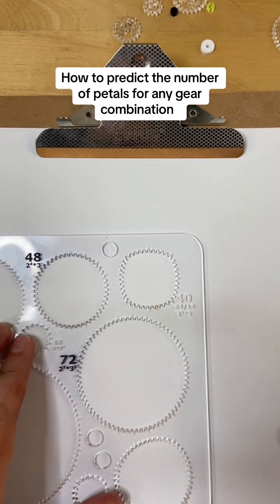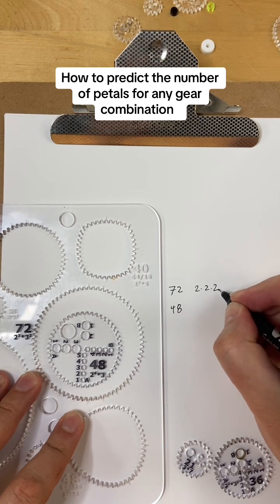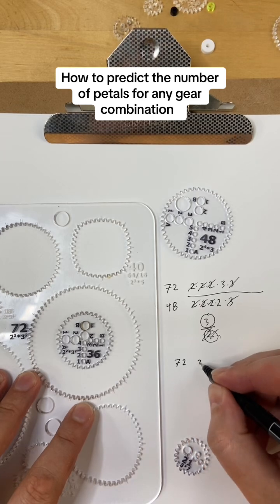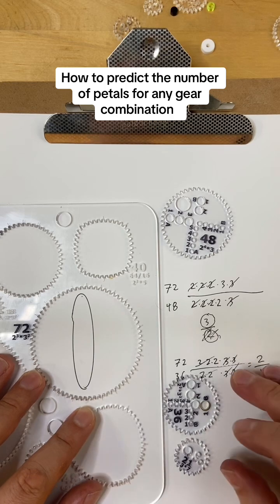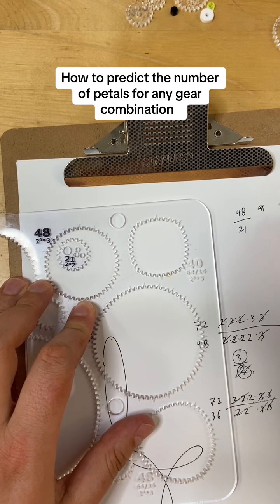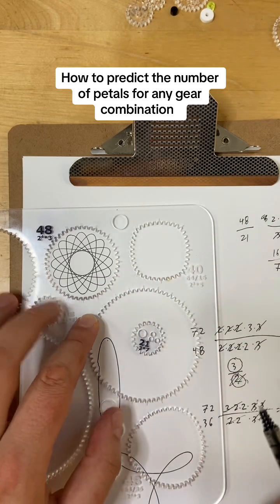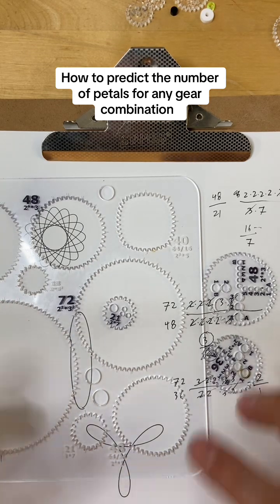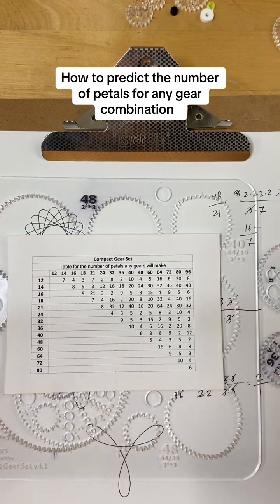How to predict the number of petals for any gear combination:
Write the prime factors of the ring over the prime factors of the gear.  Cancel the common factors.

The remaing top number is the number of petals that combination will make.  The remaining bottom nuber is the number of times the gear will go around the ring.